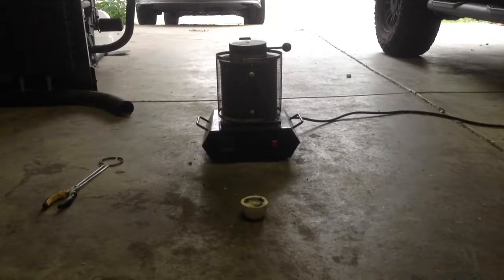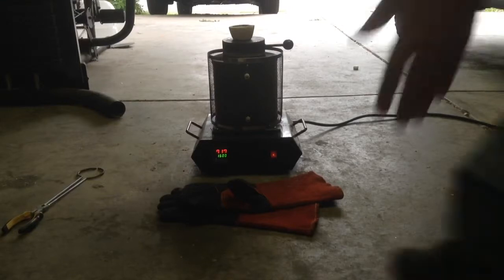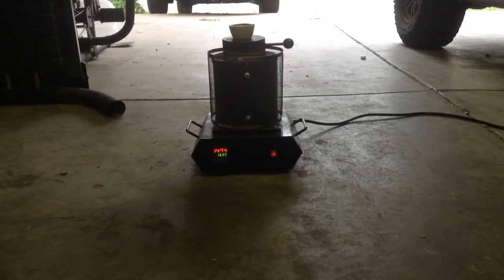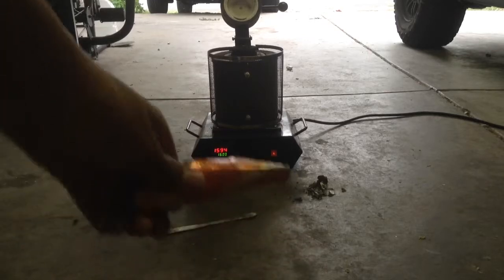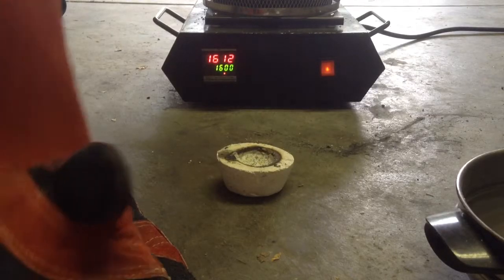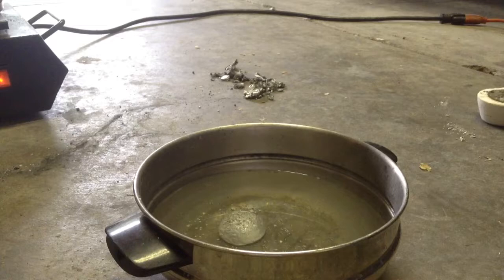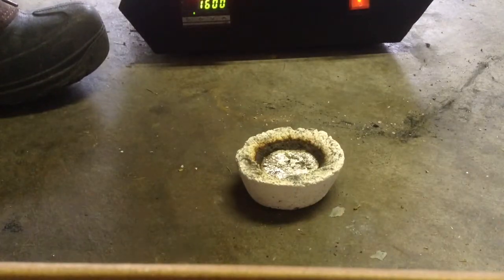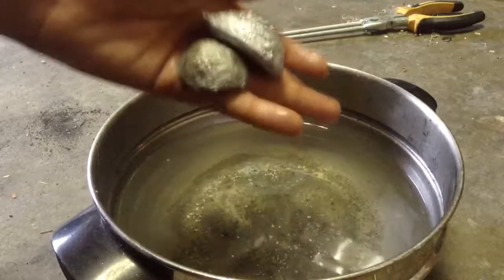Melting Cans Into Ingots!! Metal casting #1